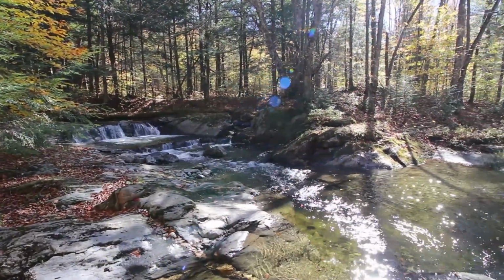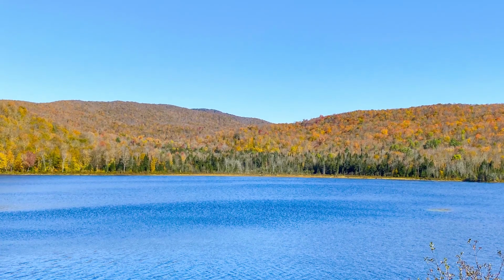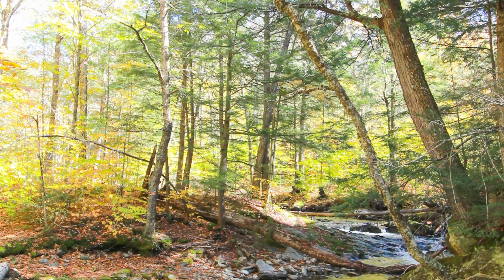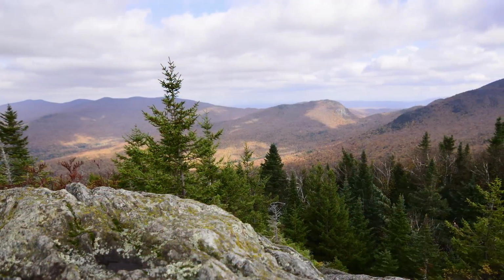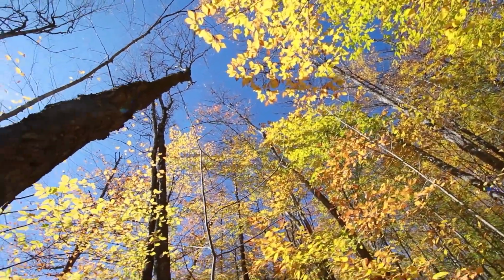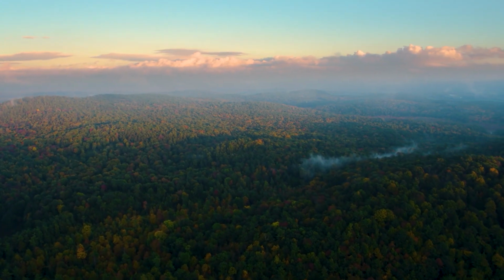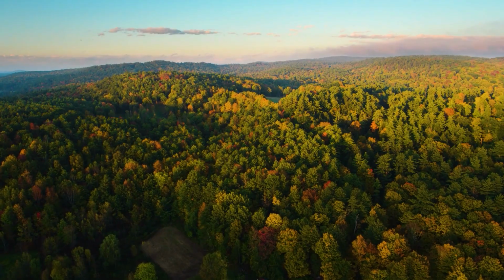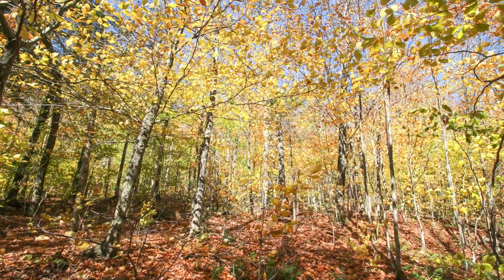Carbon Offset Conservation in Vermont | One Tree Planted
One Tree Planted's interview with Jim Shallow from The Nature Conservancy about the Burnt Mountain carbon offset forest.

About One Tree Planted:
One Tree Planted is a 501(c)(3) non-profit organization. We are an environmental charity with a goal: to make it as simple as possible for anyone to plant trees. One dollar. One Tree. We also run hundreds of tree planting events around the world for people to get outdoors and plant trees in their local communities.